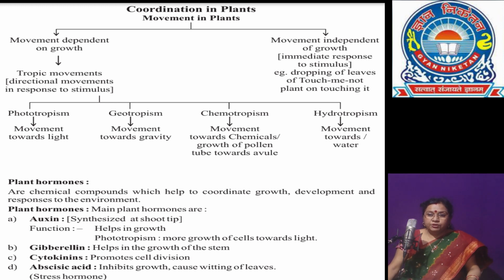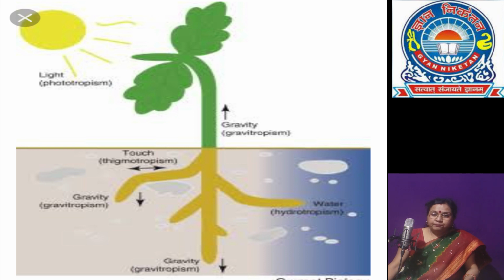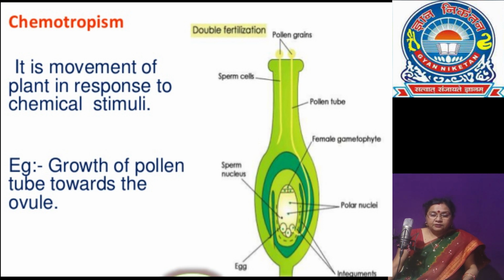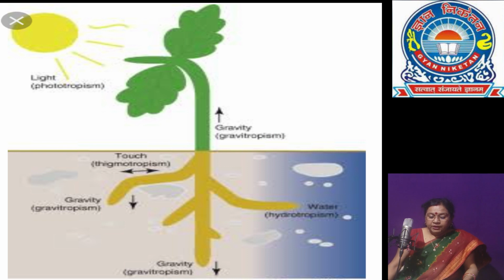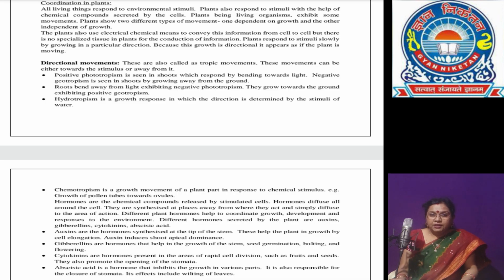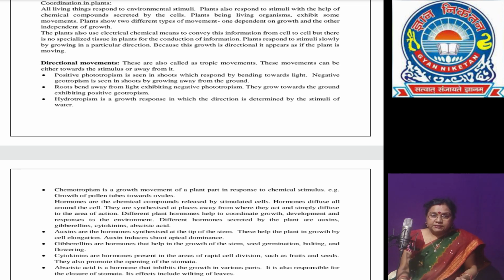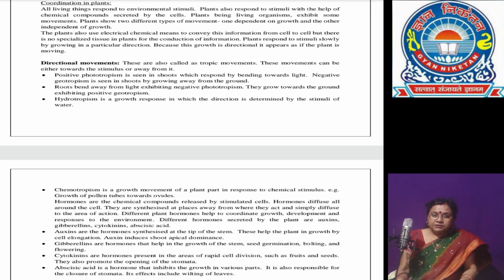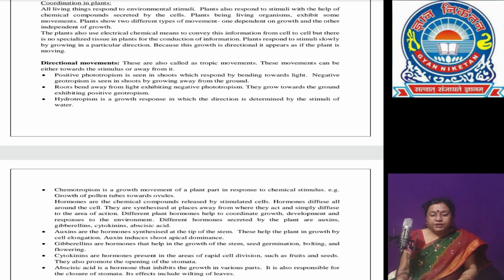Biology Class - 10 Ch - 7 Tropism in Plants , Plant Hormones By kiran Bala..